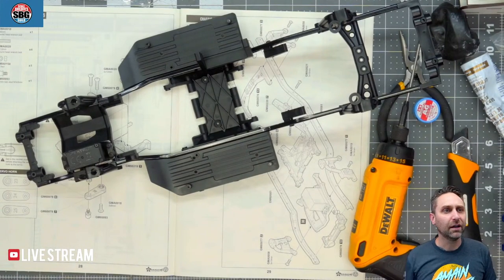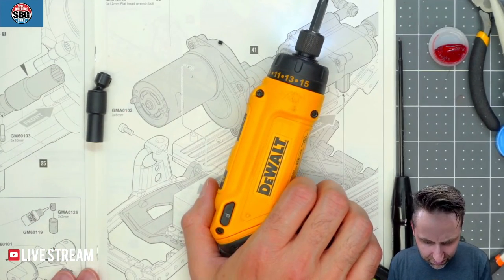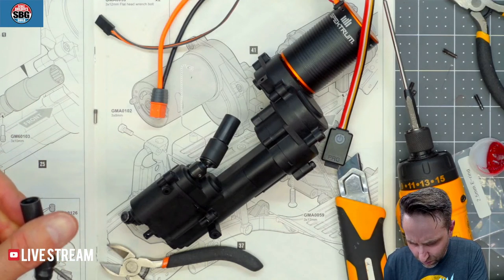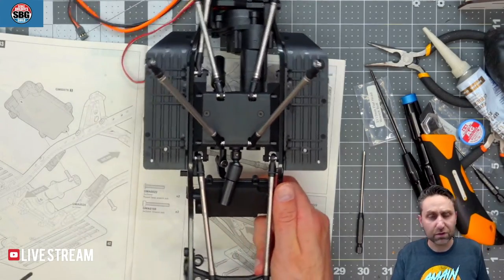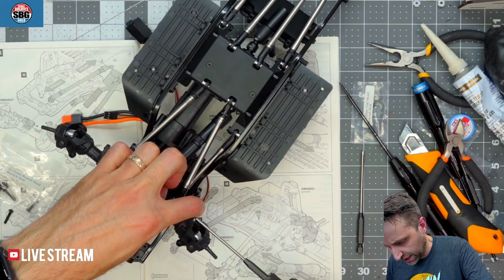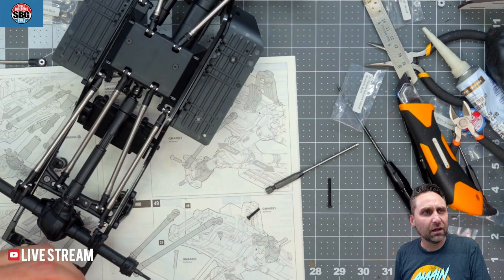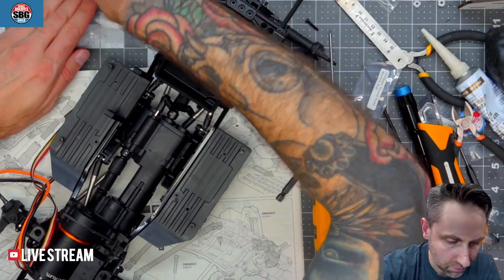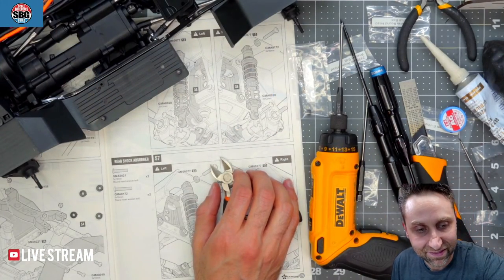Gmade Buffalo GS02F Pickup Kit - Live Build Part 2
I'm building the Gmade Buffalo GS02F Pickup Kit live! Come follow along and watch me put this kit together. Gmade sent a host of upgrades so I'll be adding those as I go.

Stickers are sold out but we're still offering patches!

Buy my camera gear here:

16mm Sigma
55-210mm Sony